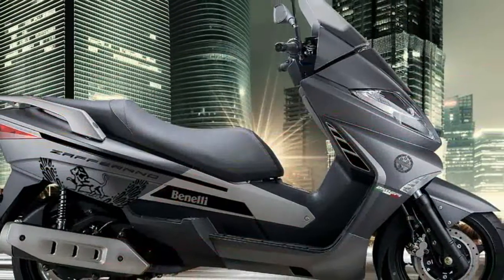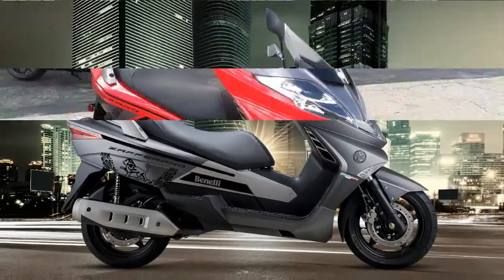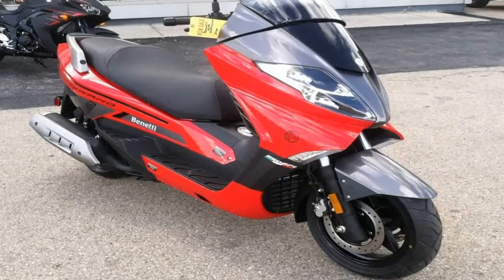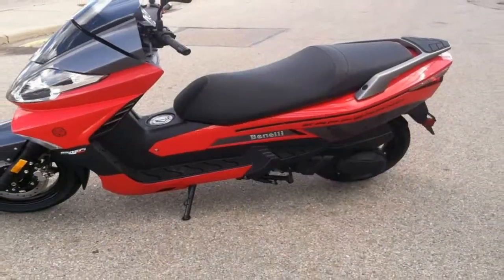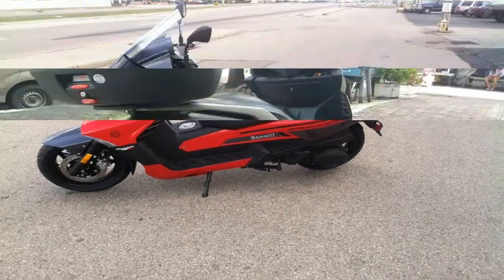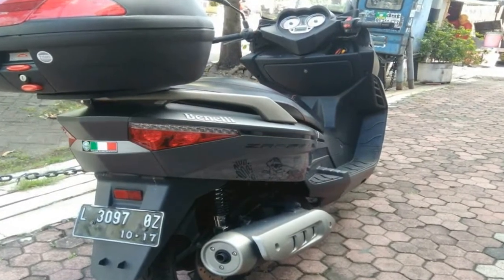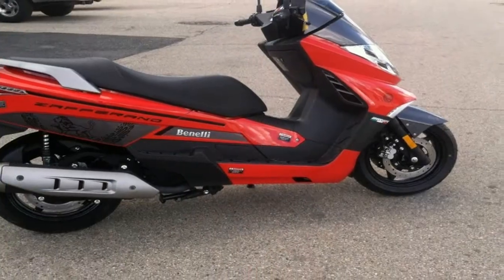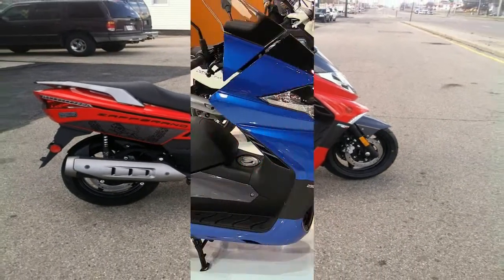Otto Bike l 2019 Benelli Zafferano 250EFI Design Overview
Otto Bike l 2019 Benelli Zafferano 250EFI Design Overview-It seems the Zafferano is meant to appeal to urban commuters who want that scooter convenience without that old-school look. A chiseled front fender rides between blackout fork sliders for an edginess right off the bat that continues throughout the design. The fairing resembles nothing more than the nose of an aircraft with split, recessed headlights and a stylish windscreen up top; all of which falls on the same angle for a smooth visual flow that suggests a decent amount of penetration. Yeah, the thing looks like it’s going fast even when sitting still.

██████ GET DAILY UPDATES! NOW! ██████